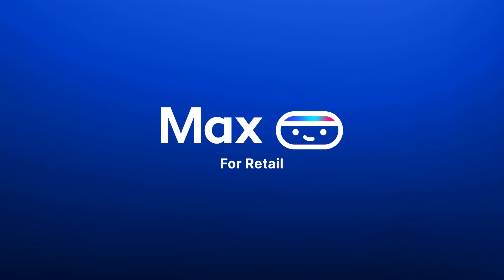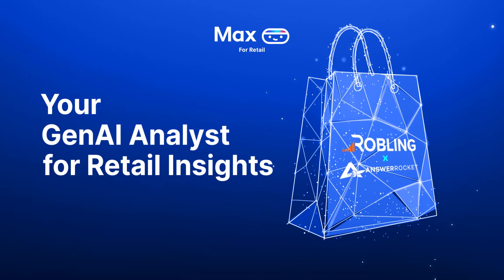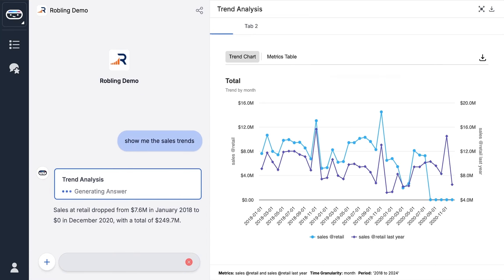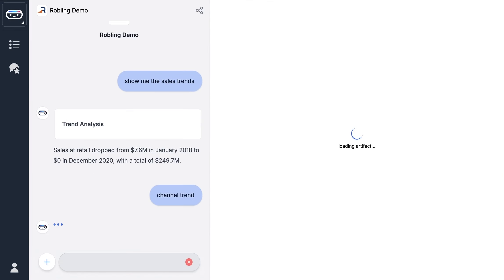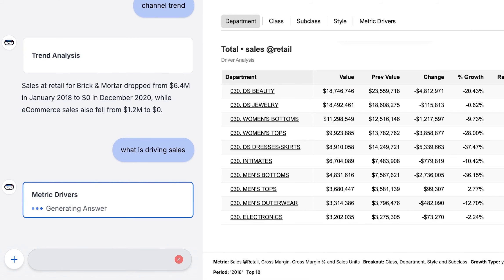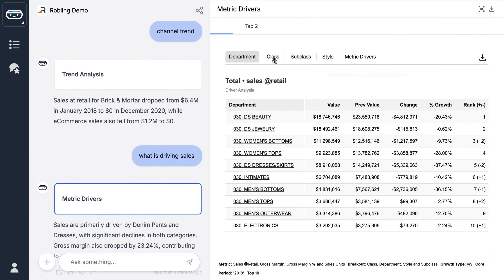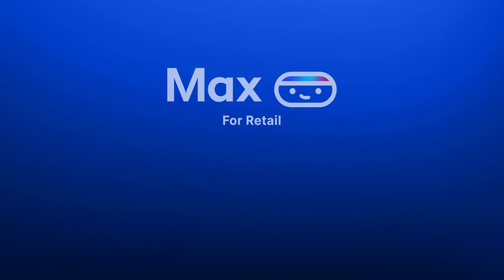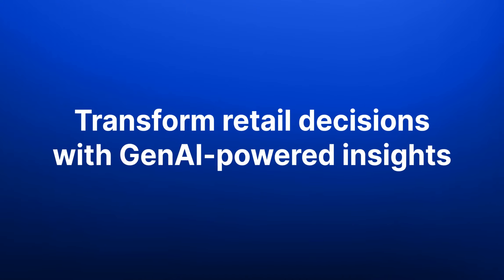Max for Retail: Your Gen AI Analyst for Retail Insights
Max for Retail is a GenAI-powered assistant developed by AnswerRocket and Robling that simplifies retail data analysis through conversational interaction, making it accessible for teams to generate tailored insights, explore performance trends, and adapt strategies seamlessly. By transforming complex data into actionable visualizations in real-time, Max empowers merchandising, marketing, and operations professionals to make data-driven decisions without technical expertise.

AnswerRocket is an AI-powered analytics platform that enables business users to get instant answers and insights from their data. Transform your analytics workflows with a GPT-powered AI assistant that automates analysis, visualizes data, and composes data stories in seconds. Now users can easily analyze key metrics, identify performance drivers, and spot critical issues–just by chatting!

ADDITIONAL RESOURCES

AnswerRocket Introduces Max, an AI Assistant for Data Analysis (PRESS RELEASE)